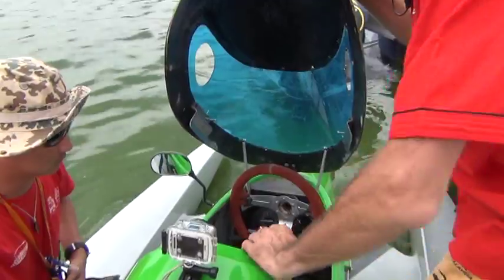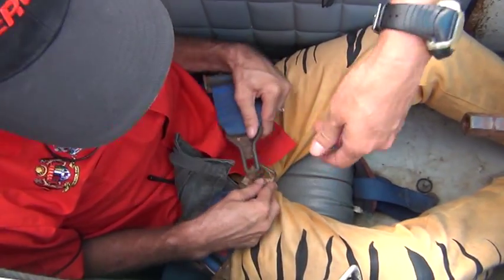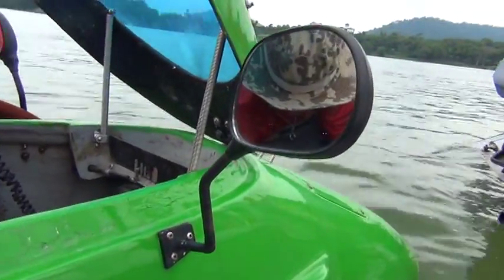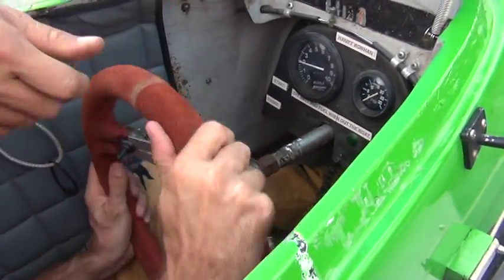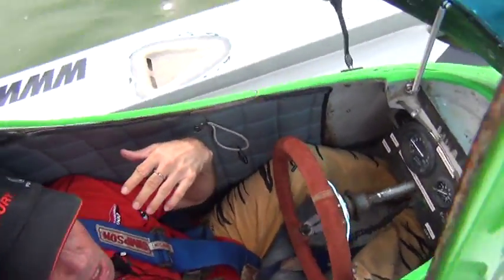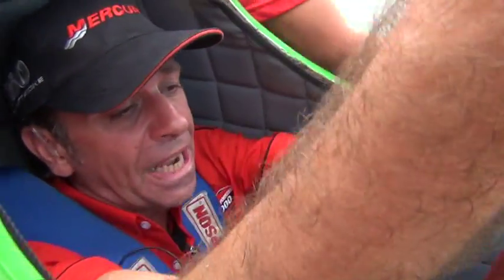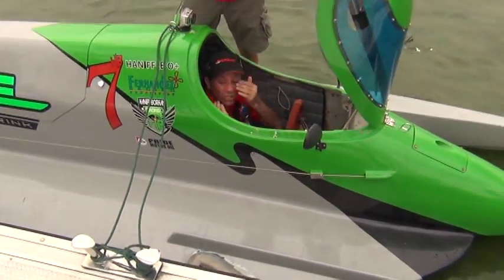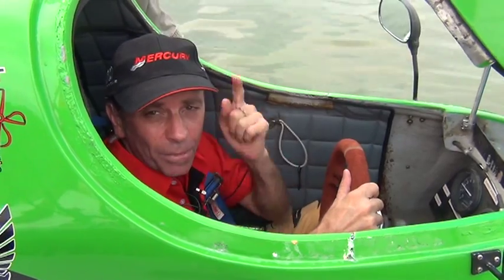F3000 powerboat Malaysia cockpit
the commentator, Mad Mitch tell about cockpit and safety to drive F3000 powerboat malaysia, credit torace marshall,Gary Choong and m7 powerboat racing team